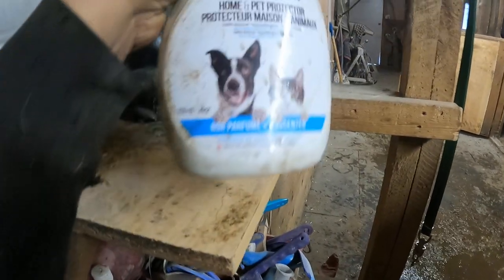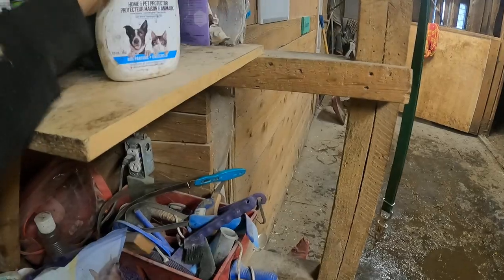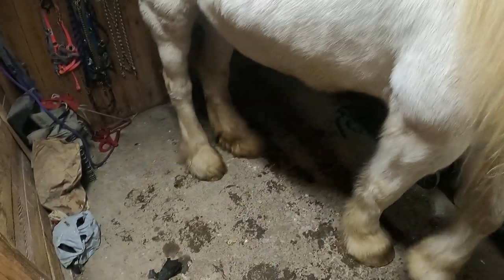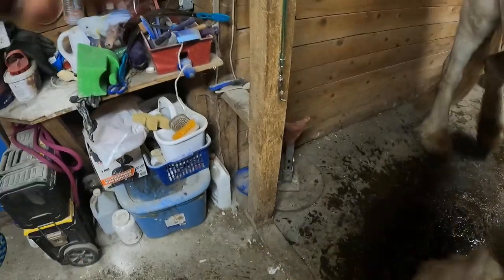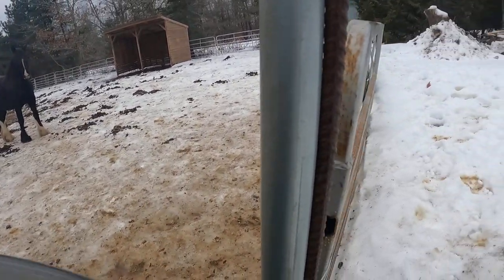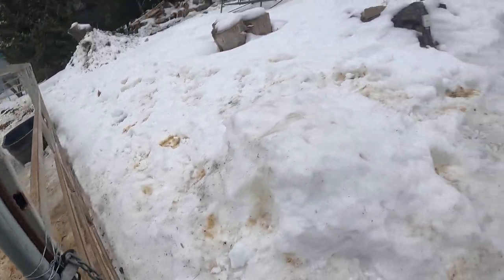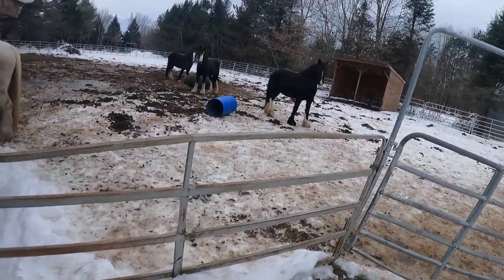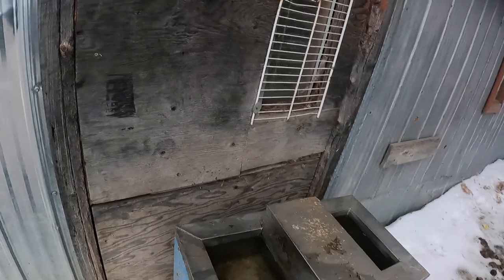Turandot`s weight is on the rise ( beautiful winter coat shire horse )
I haven`t been taking videos lately so decided to show off Turandot progress on her weight recovery after foaling.

I can no longer feel the ribs but she needs more muscles to return to glory

Otherwise she`s been fantastic. Video was taken after treating her feathers and checking her hoofs. She`s nothing short of amazing with voice commands!